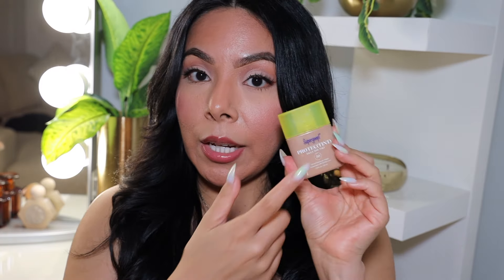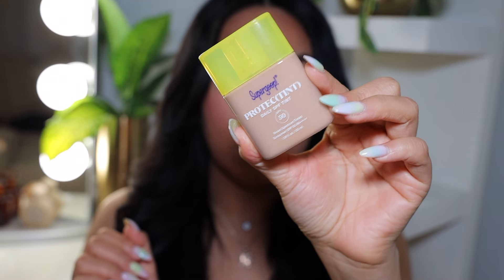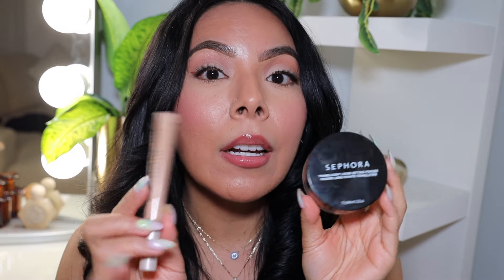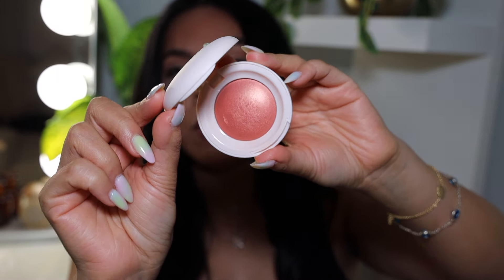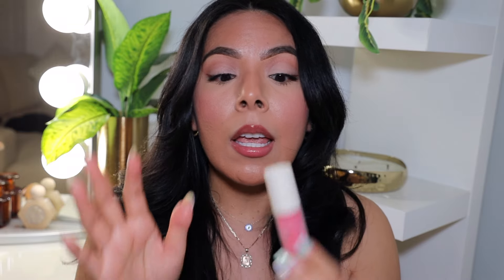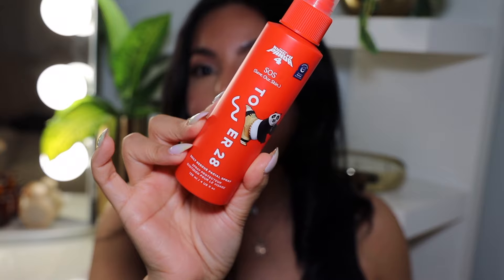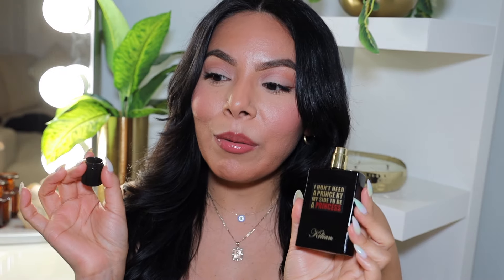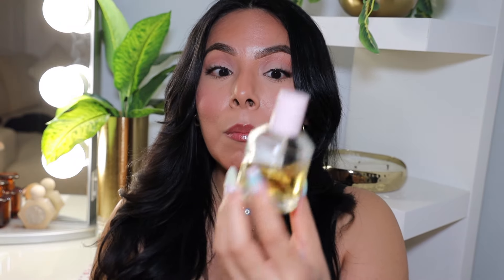SEPHORA SPRING SALE 2024 RECOMMENDATIONS! NEW BEAUTY PRODUCTS WORTH BUYING!✨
Open Me! ❤️
SUPERGOOP SKIN TINT SHADE 32N
SEPHORA COLLECTION CONCEALER
SEPHORA COLLECTION POWDER
RARE BEAUTY LUMINOUS POWDER BLUSH
CHARLOTTE TILBURY PILLOW TALK MEDIUM LIP LINER
SUMMER FRIDAYS LIP OIL *PINK CLOUD*
MURAD SPF 50
TOWER 28 SOS SPRAY
KILIAN PRINCESS EAU DE PARFUM
VALENTINO DONNA BORN IN ROMA Eau de Parfum
Gisou Hair Parfum
COLOR WOW DREAM COAT ANTI FRIZZ TREATMENT
RARE BEAUTY FIND YOUR COMFORT BODY LOTION
SOL JANERIO MIST

FOUNDATION SHADE REFERENCE:
MAC: NC35
FENTY: 290 (WINTER SHADE) 300 (SUMMER SHADE)
FENTY Eaze Drop: 11
Huda Beauty: BUTTER PECAN